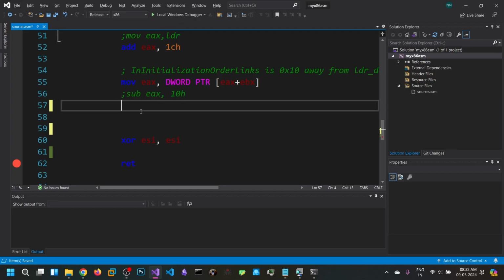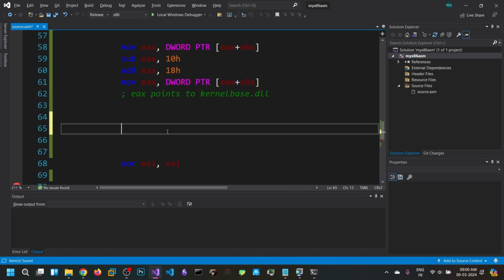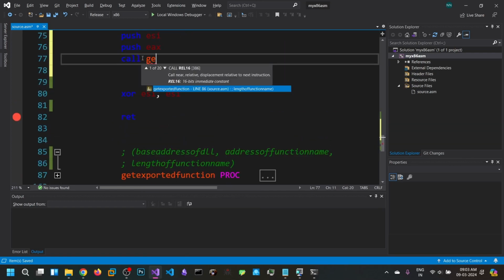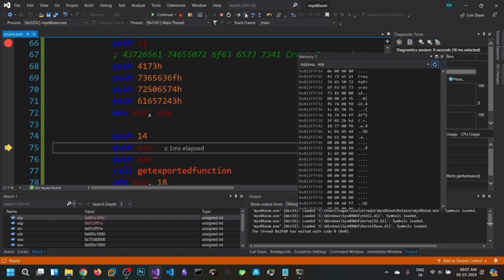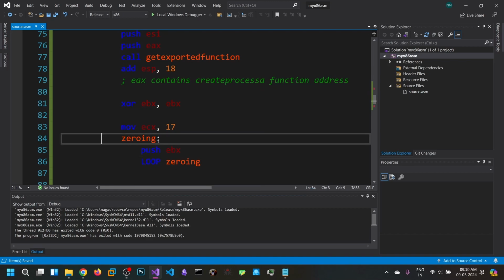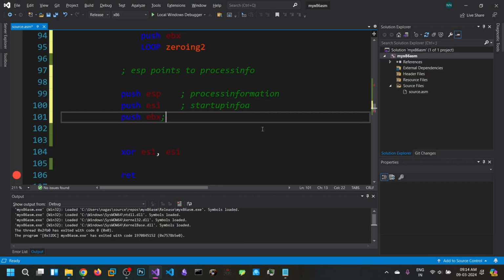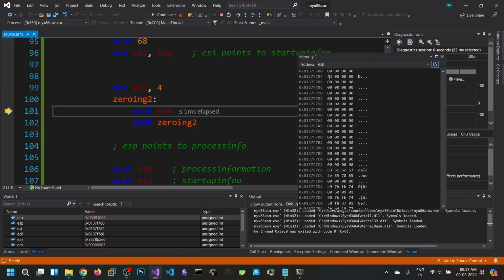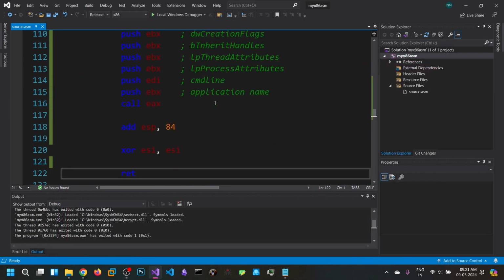Win32 Shellcoding Part4: Calculator shellcode using CreateProcessA